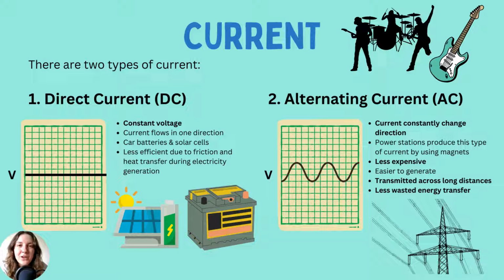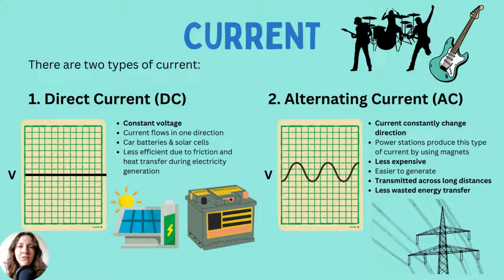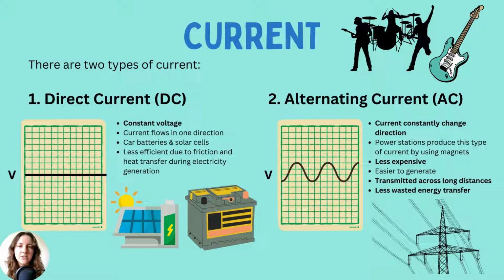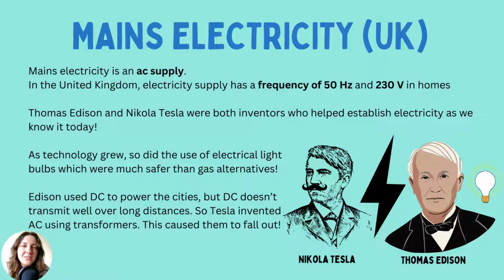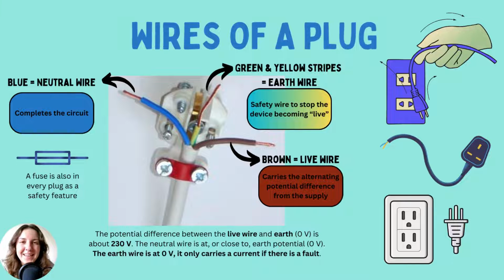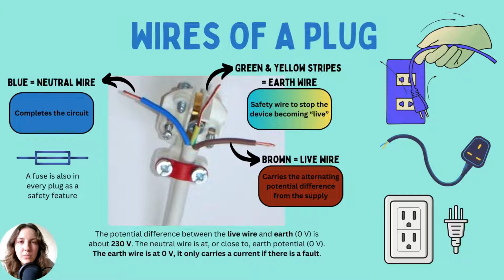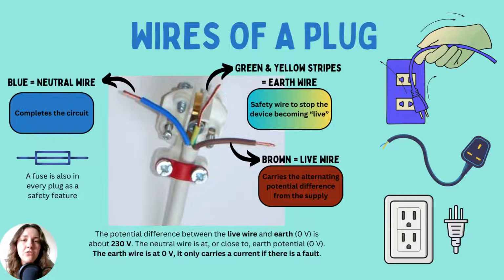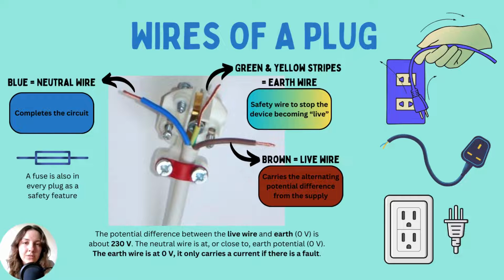Mains Electricity (GCSE Physics) | The GCSE Science Teacher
Today's video we are studying Mains Electricity for GCSE Physics! 🧑‍🔬

I also share GCSE Science revision on Instagram and TikTok @thegcsescienceteacher